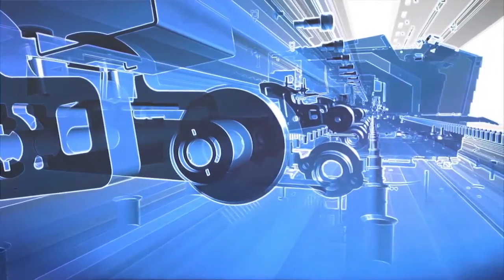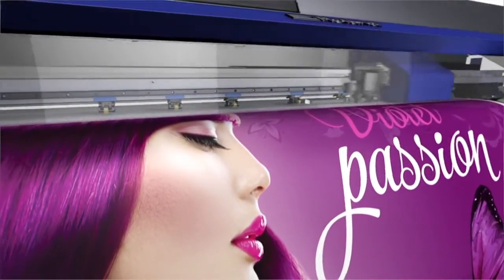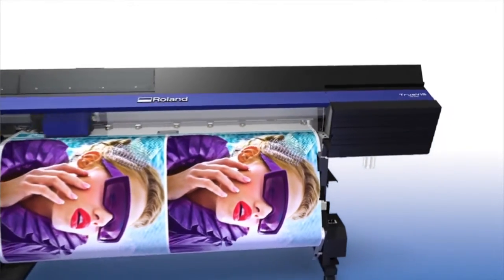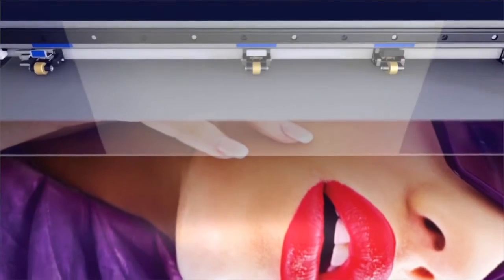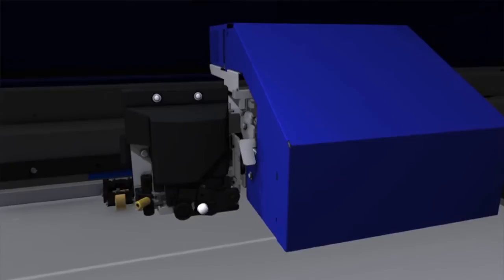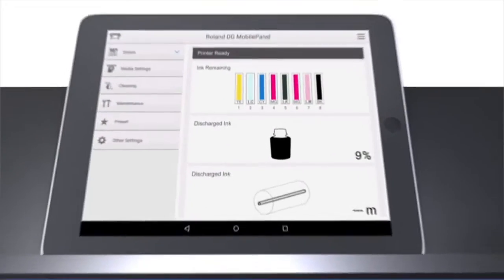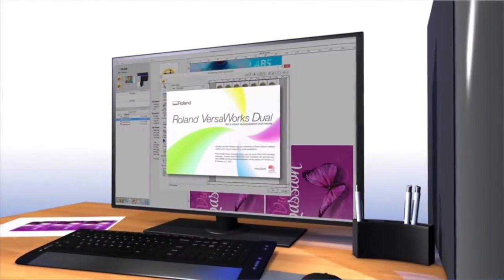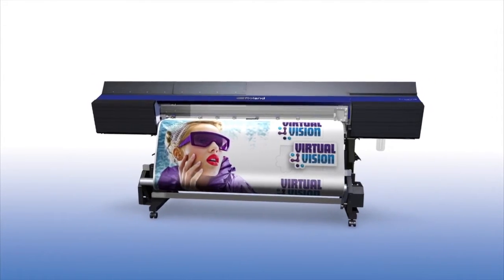Roland TrueVIS VG Series Wide Format Printer Cutters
With the new TrueVIS VG Series of printer/cutters, Roland DG has re-imagined everything. Four new FlexFire print heads, new TrueVIS inks, new cutting that increases accuracy and new Bluetooth technology to communicate with your smartphones and tablets. The future of print and cut has arrived.